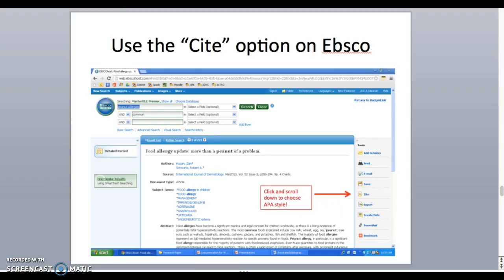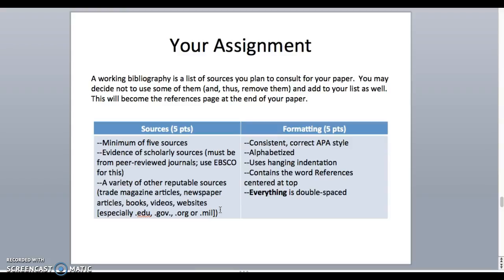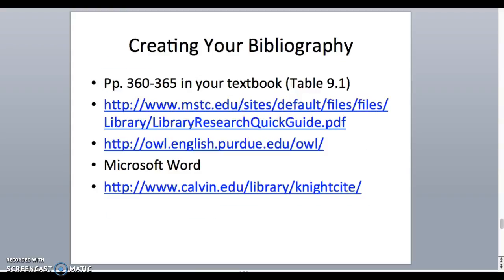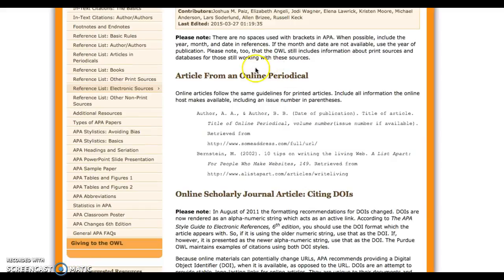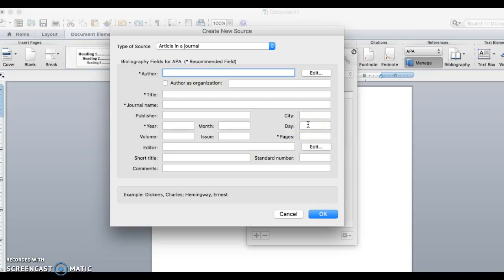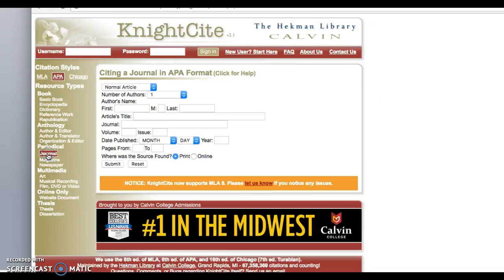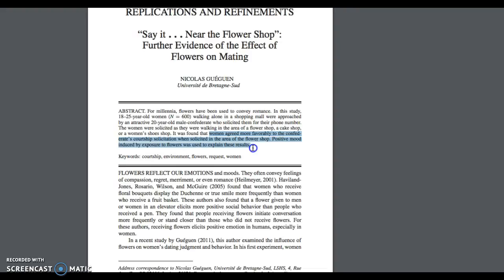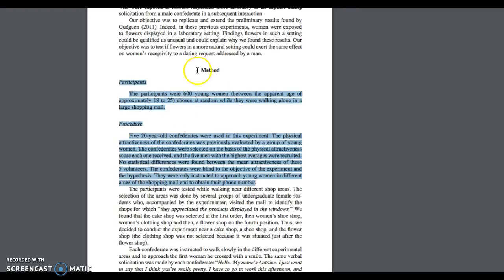APA Documentation Part II